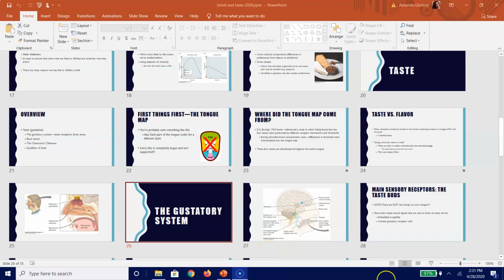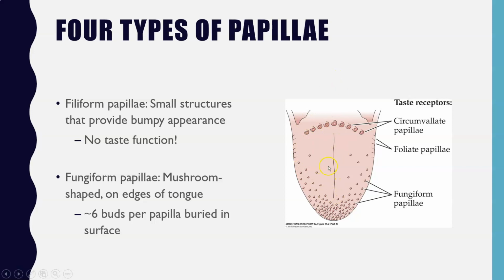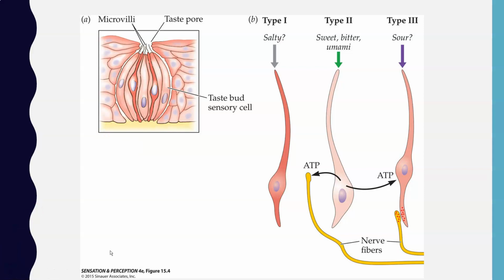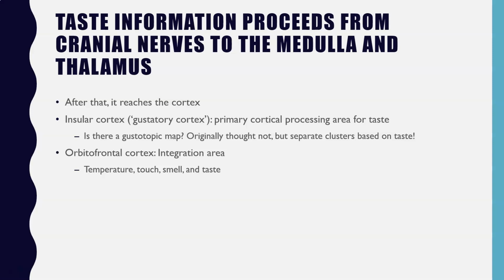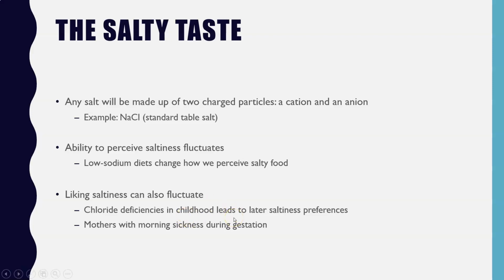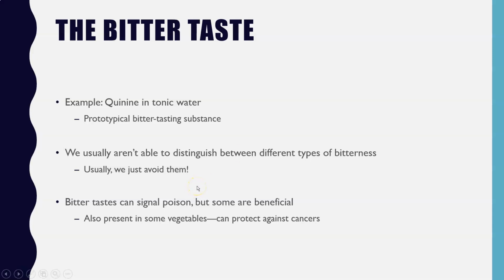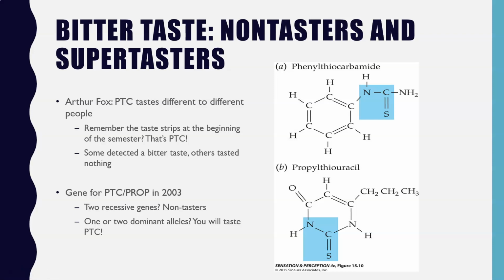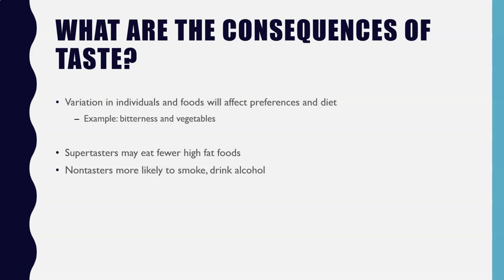Sensation and Perception: Smell and Taste (3 of 4)